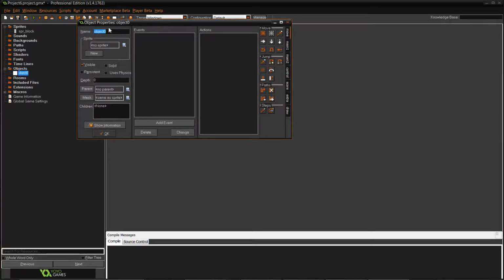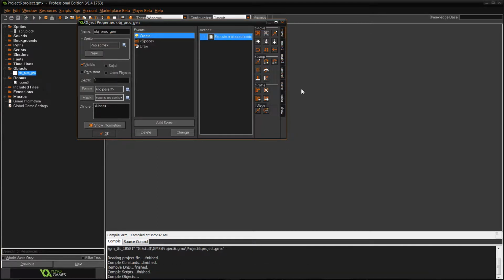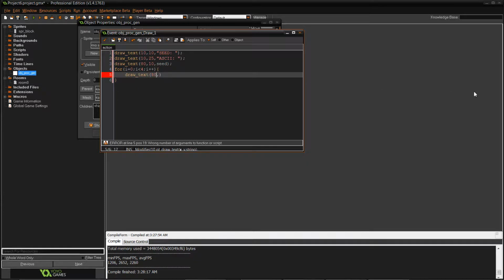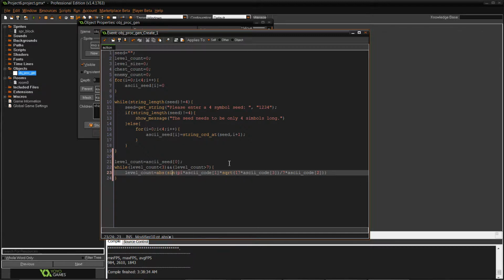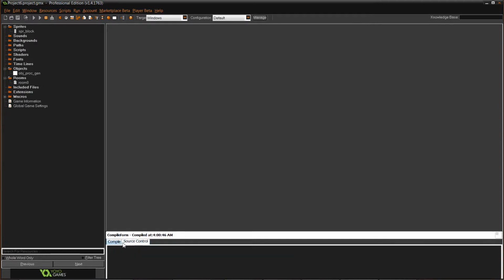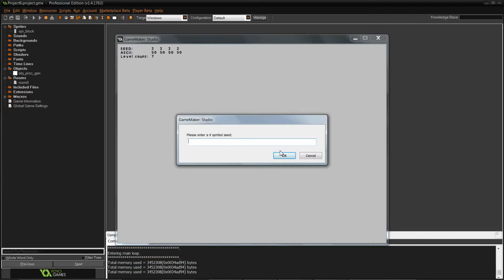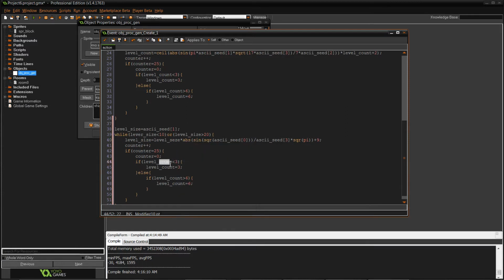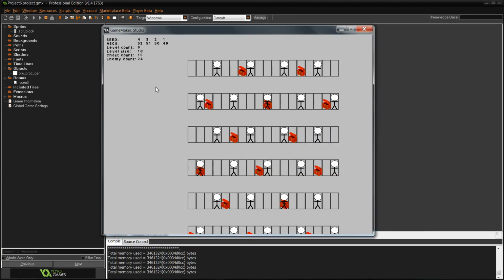Making a game 007 - Procedural Generation pt.1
In this episode - a lot of mumbling, some more mumbling, extra mumbling and bonus - mumbling...
Aside from that - procedural generation. A basic showcase of what it can do and how it does what it can do. It took me a long time, but i made it... Next time I'll try to implement it directly into the game.